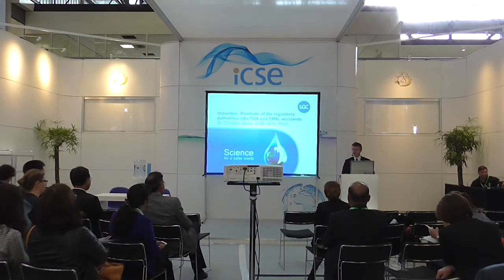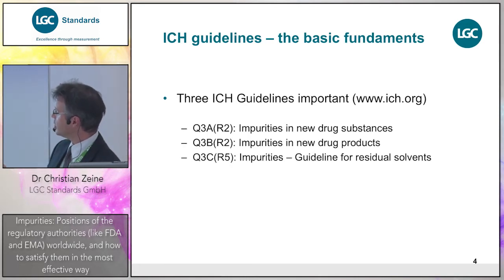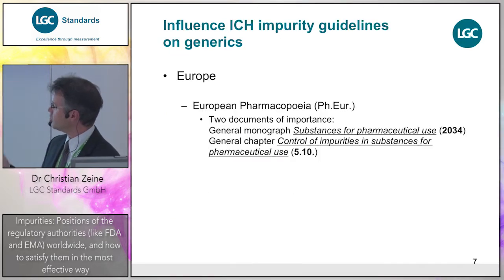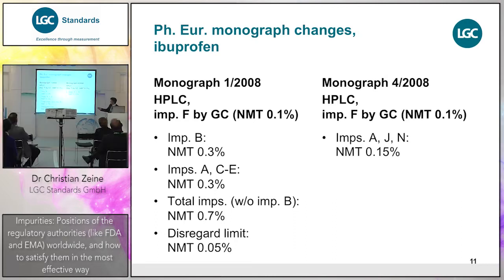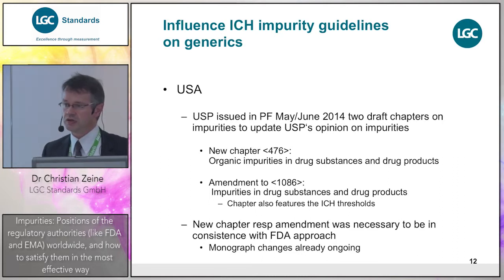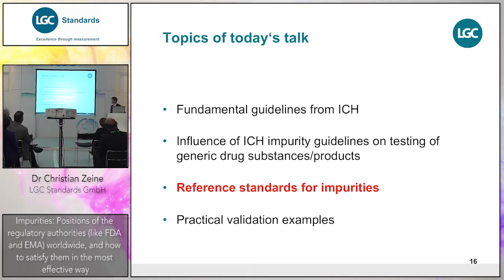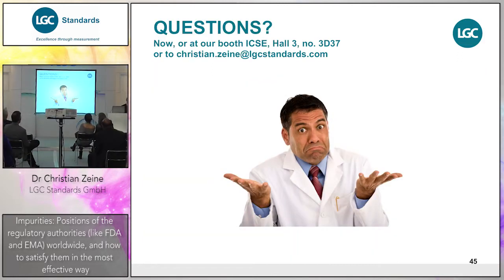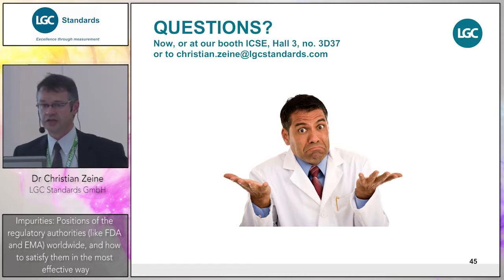LGC Standards GmbH - Dr Christian Zeine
Impurities: Positions of the regulatory authorities (like FDA and EMA) worldwide, and how to satisfy them in the most effective way